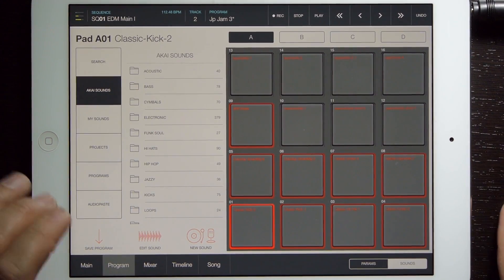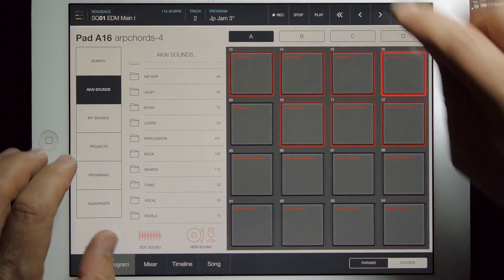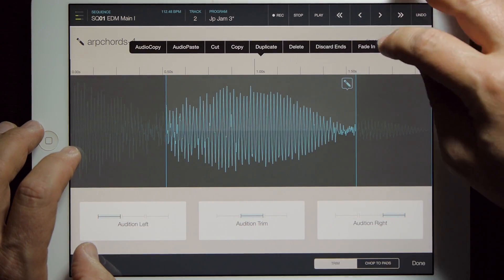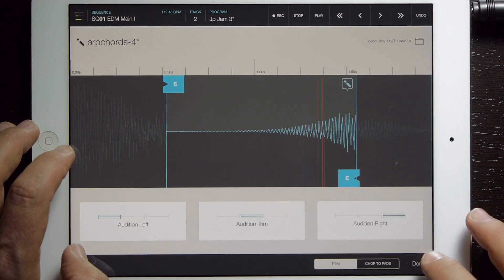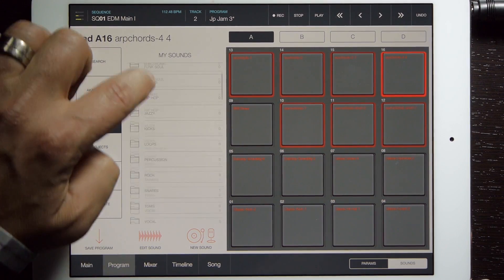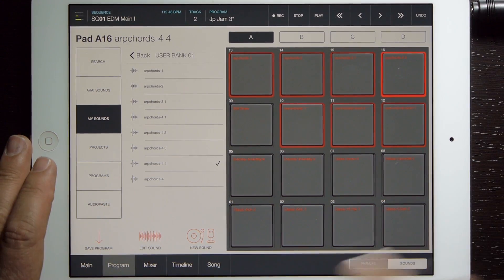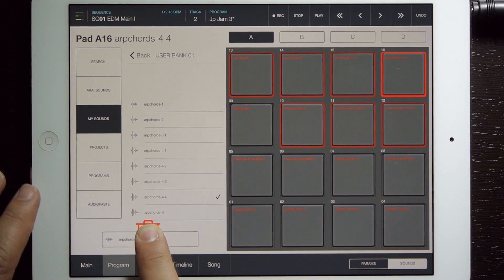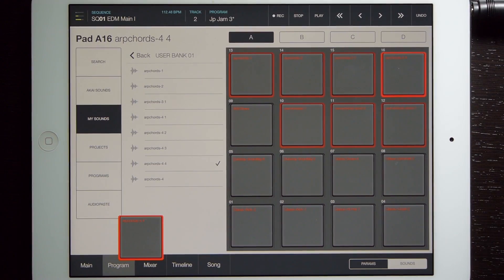Version 1.1 — iMPC Pro Log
iMPC Pro version 1.1 includes several bug and performance fixes, plus sound delete!

1.1 is available as a free update on the App Store now

Version 1.1 changes include:
Trim endpoint saves and loads properly. Velocity for iMPC Element fixed. Added sound delete (drag to trash). Crash on set global for FX return and Master Fader fixed. Can now open and close precision mode controls while popover is active. Performance improvements on save and load sessions and sample edits. FX returns were moving some fader controls, this is fixed. iMPC Pro now registers as a InterApp Audio Instrument, should sync better with Cubasis and other hosts. You can now drag pads across banks using multitouch.  (eg: begin dragging pad, select bank b, drop pad). Various other fixes and performance improvements.

iMPC Pro Log showcases the latest features from the freshest development build of iMPC Pro, the premiere beat production iPad app from Akai Professional and Retronyms.